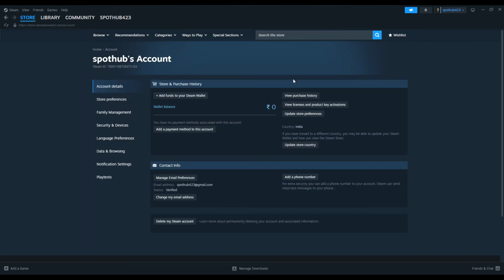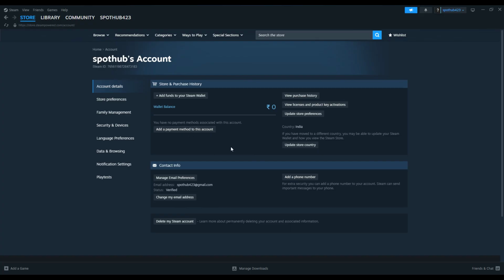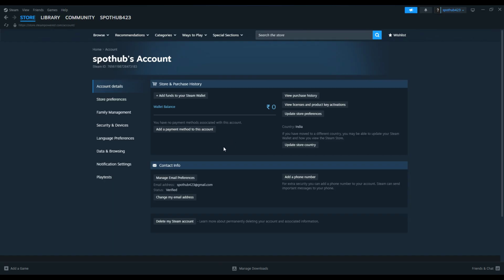How To Remove Payment Method/Card From Steam Account On Windows PC (2026 Easy Guide)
Learn how to quickly and securely remove your saved credit cards or payment methods from your Steam account on Windows. This step-by-step tutorial ensures your financial data stays protected and your account is up to date.